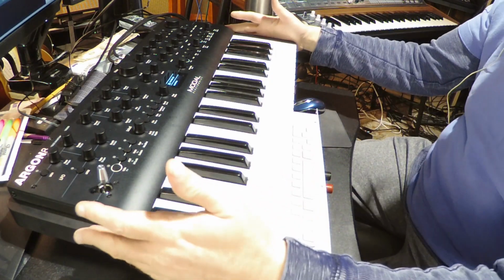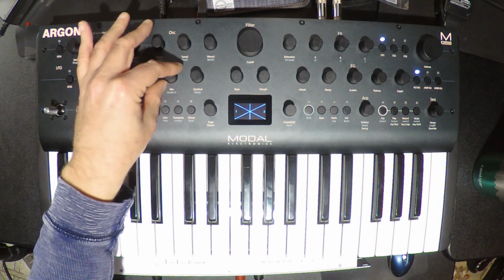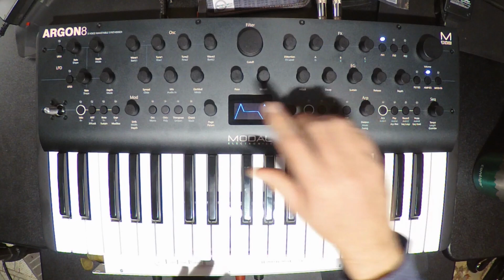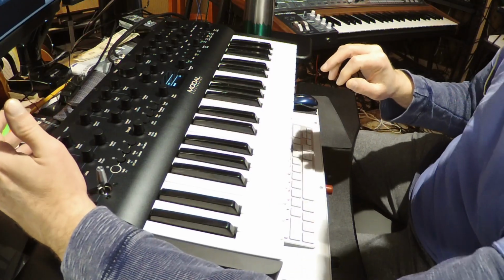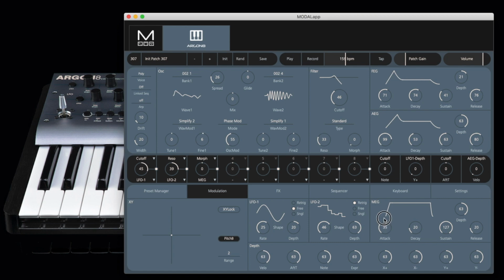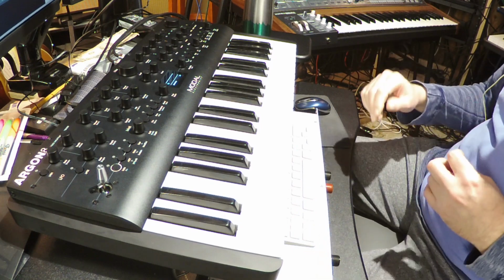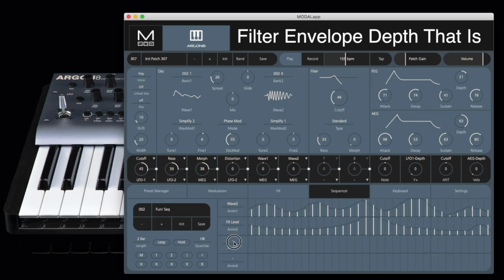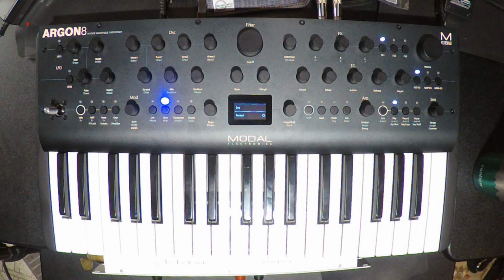Modal Electronics Argon8 Architecture and ModalApp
Here's a look at the Model Electronics Argon8 Architecture and ModalApp.

Look for more Argon8 videos to come soon and check out TJontheRoad.com for more.